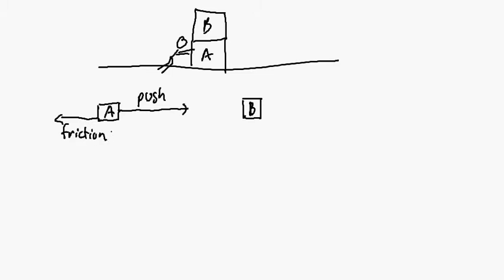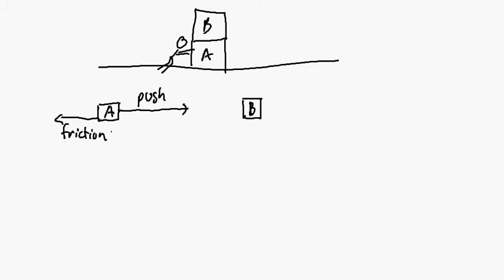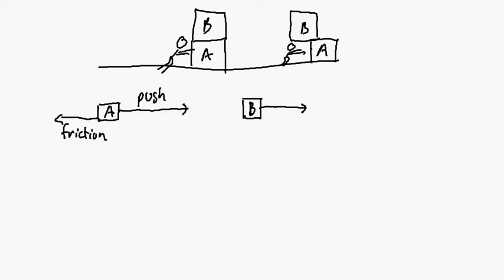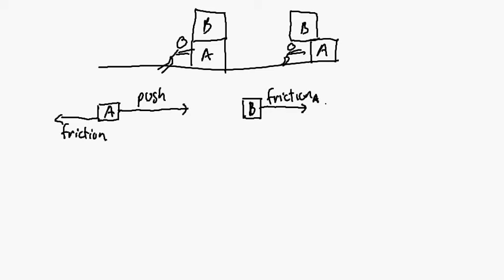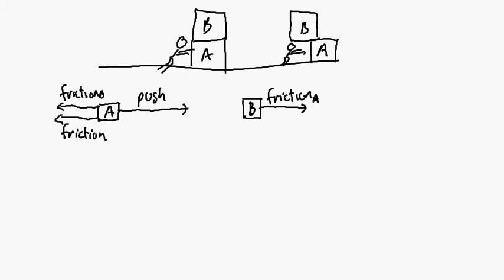Hockey Homework 3a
Description for the force diagram for Gabe's suggestion in the hockey gear question. NOTE: If you struggled with this problem, that's ok. It was supposed to be very challenging, and you will not be expected to solve problems of this level on the test.